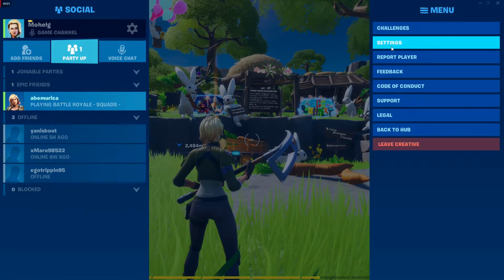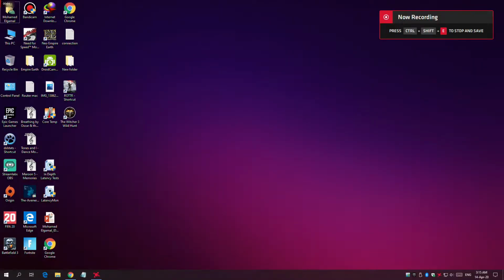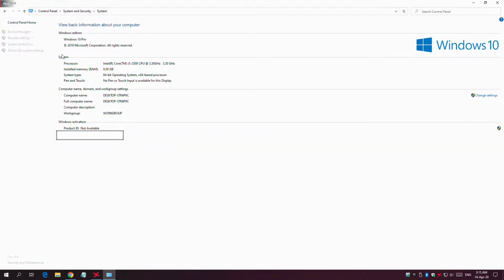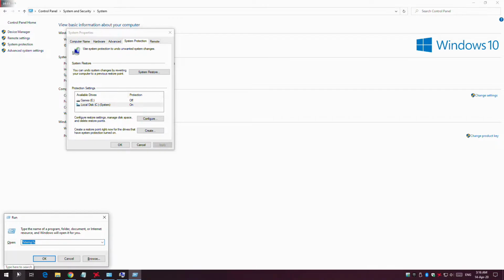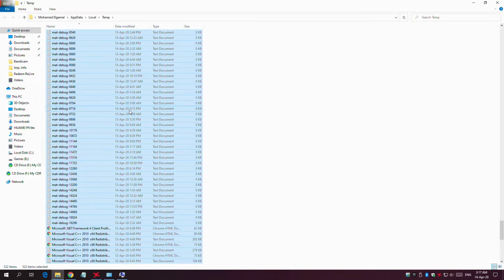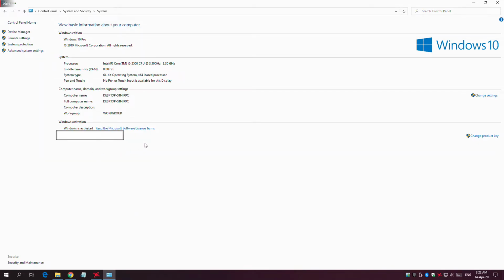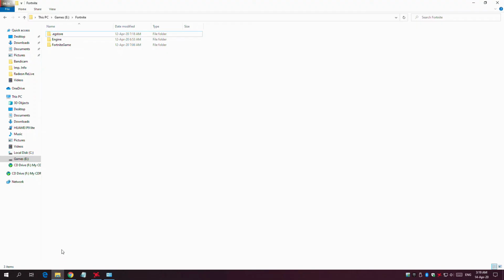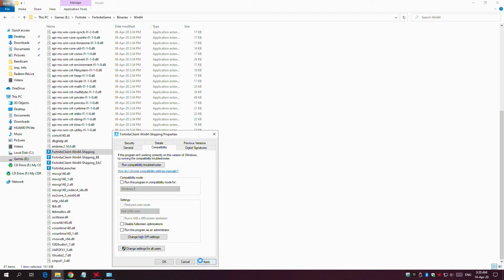How to increase FPS in Fortnite - Fix Stuttering and FPS drops! FPS BOOST💥💨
In this video I am showing you some simple and easy steps to boost your fps in Fortnite Chapter 2 and other games as well.
All tips are safe to do and now worries to harm your data or your pc.